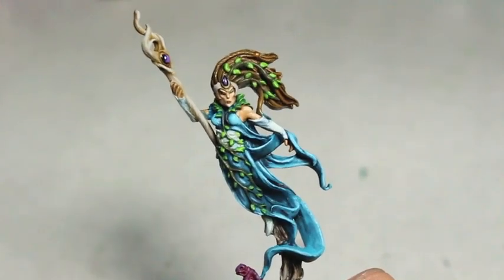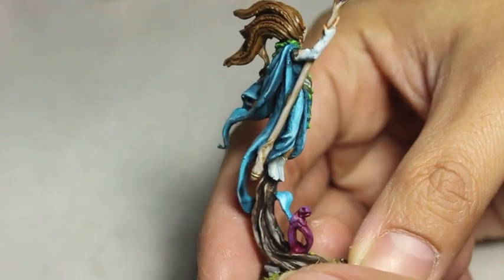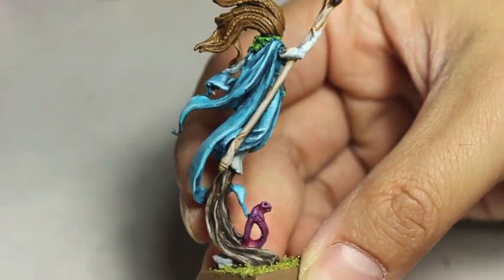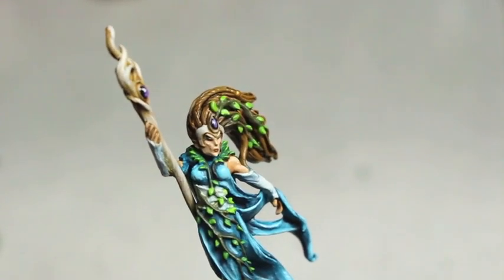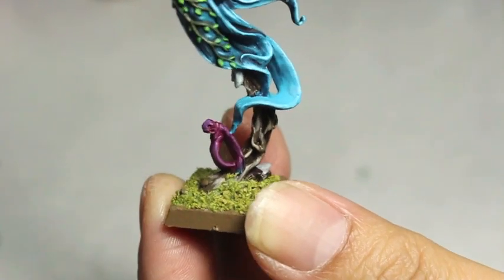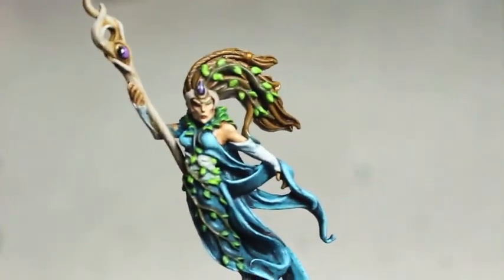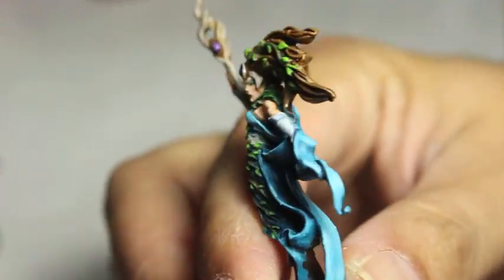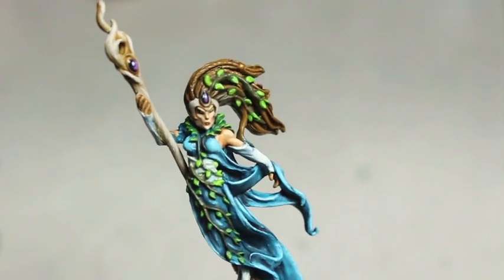Wood Elf Spellsinger Showcase